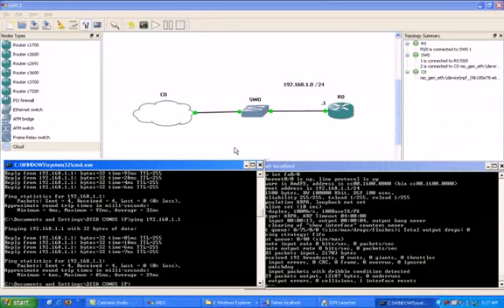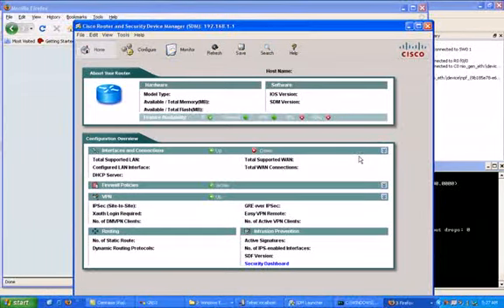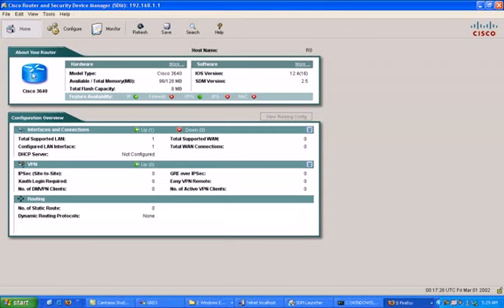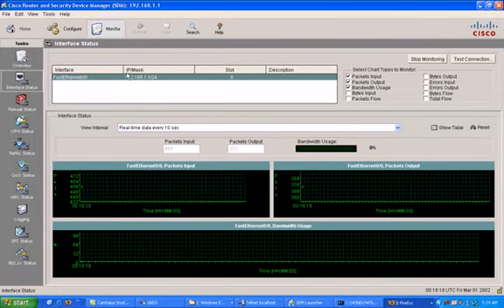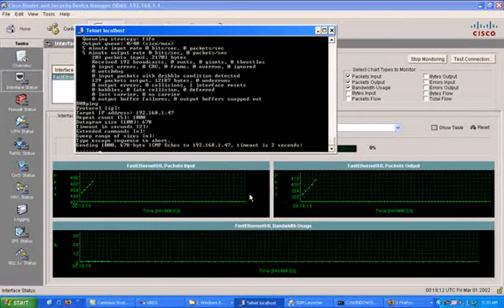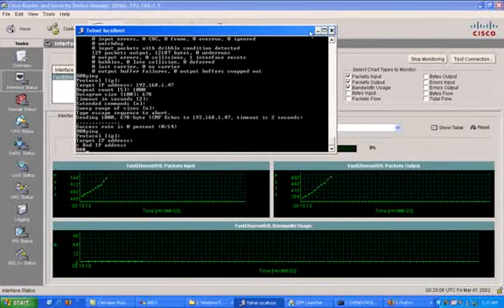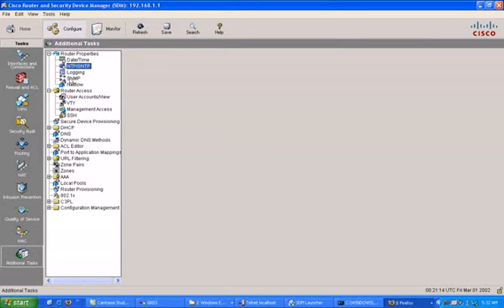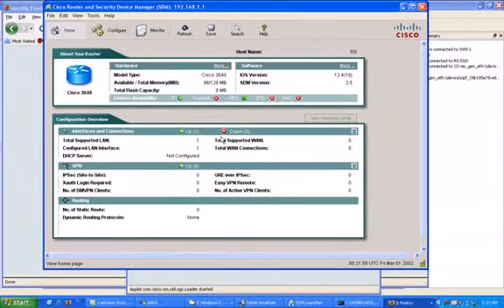GNS3 SDM PART 3